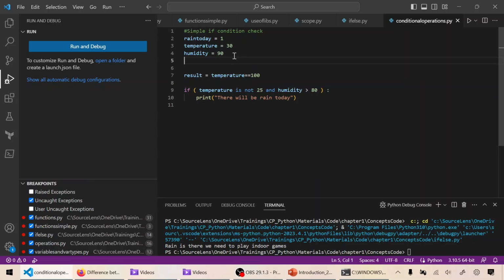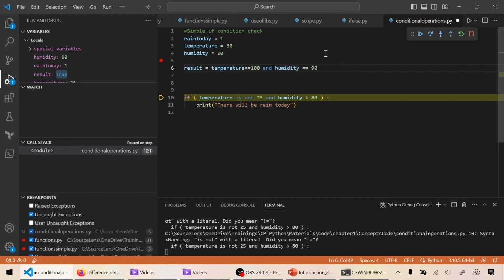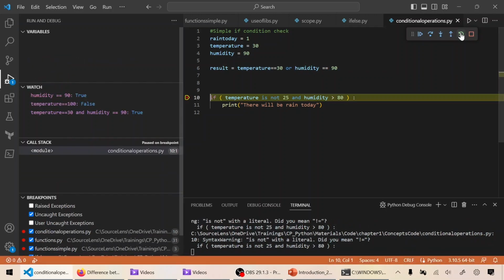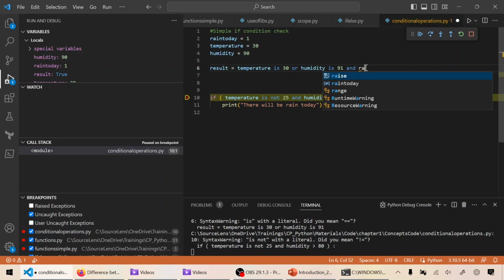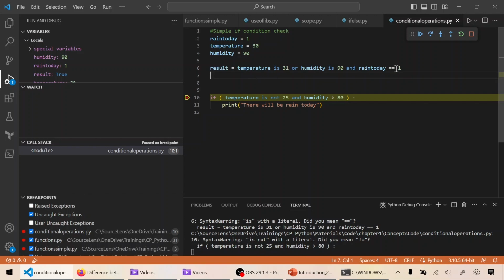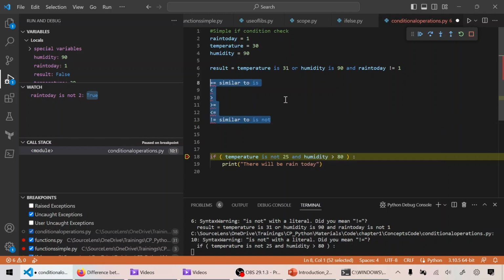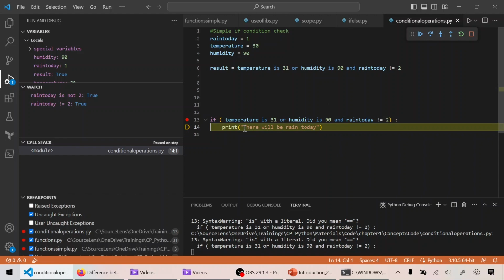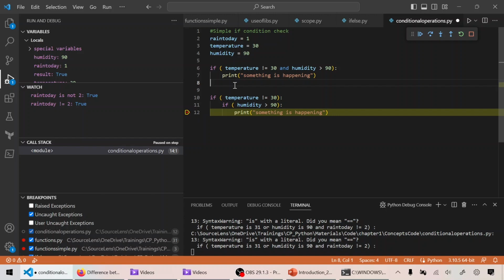Combinational Conditions in Python - Part 32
Link for the entire course:
    DECEMBER2025

Here we are going to look at some Combinational Conditions and we also see some 'nested if' which can be rewritten using combinational conditions.